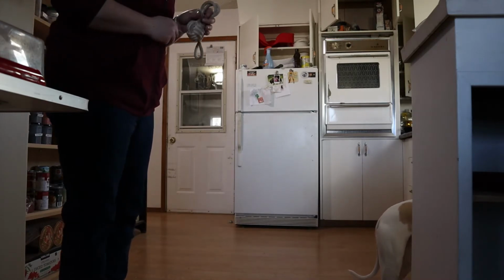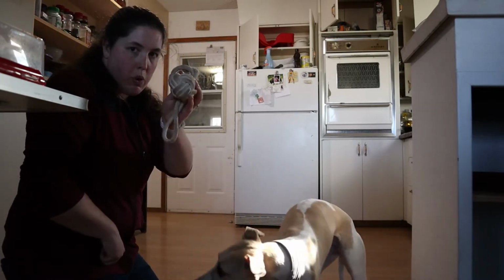Puzzle learns Fetch Part 1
This is not the first time working on this behavior, but it is the first time filming it.
Puzzle loves to chase the toy, but as soon as I call her to bring it back she abandons the toy and comes running back. Over the last few weeks I have been teaching her how to pick up the toy and hold onto it.
At no point do I want this to be a chore. This is the game of fetch! From beginning to end of teaching her how to play this awesome game it needs to be FUN.
We keep the sessions under 5 minutes, and I always want to end when she is still 100% engaged. I am finding more and more that the secret to consistent progress with my dogs is Keeping It Short, Sweet & Super Simple!